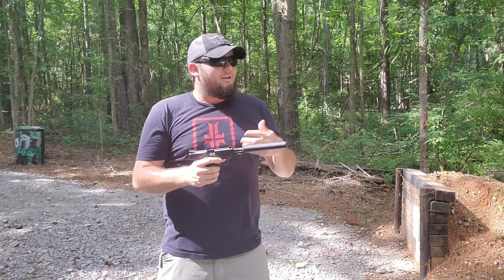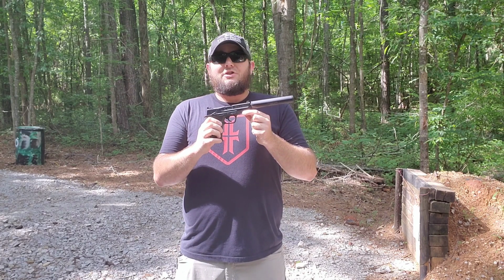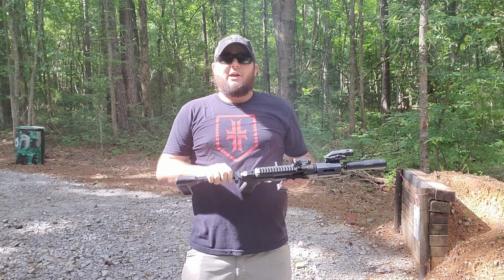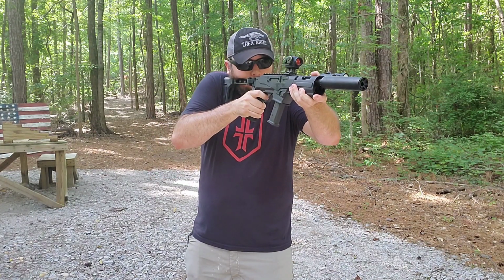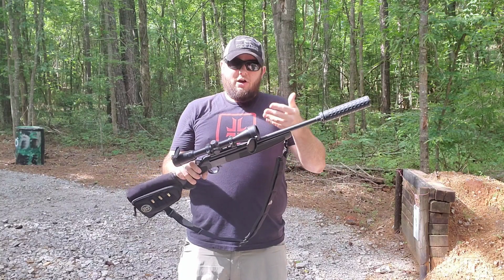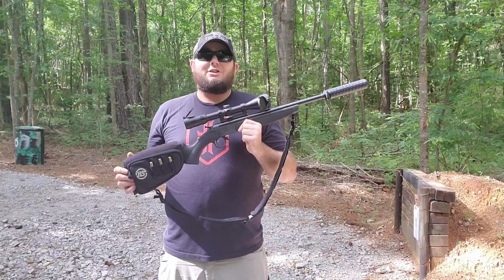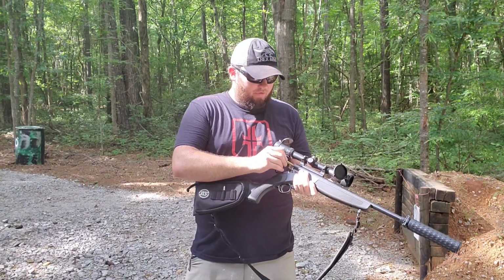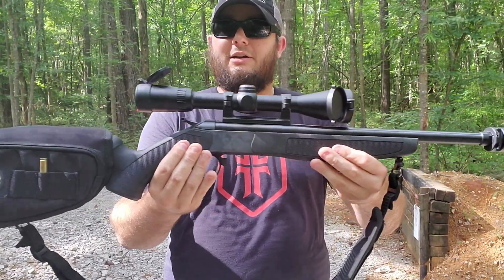The Quietest Gun I Own 🤫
Just for fun and a good excuse to get this gun out and plink (something I rarely do). Although it's far from the most practical, this setup is the quietest I own and it's also the quietest I've ever heard or personally fired.

Follow n8sguntalk on Instagram.